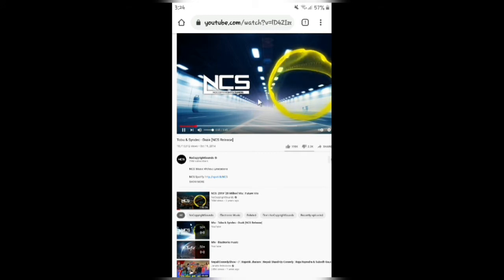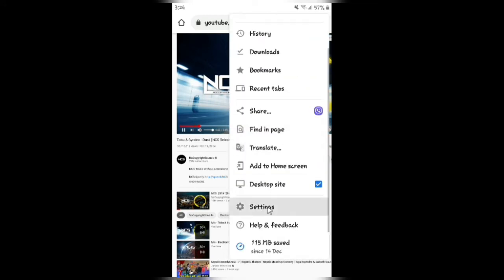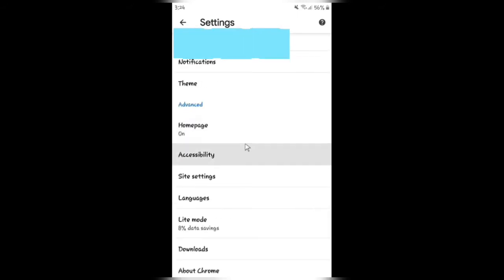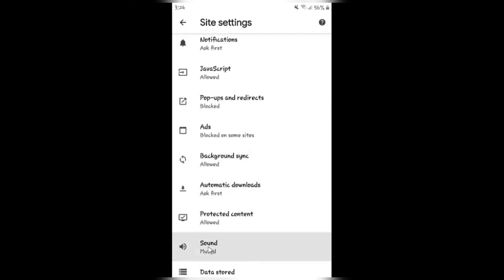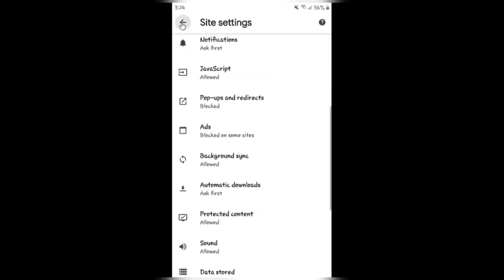How to fix no sound on any Chrome website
In this video, I have shown you a simple method of solving no sound on a Chrome website.